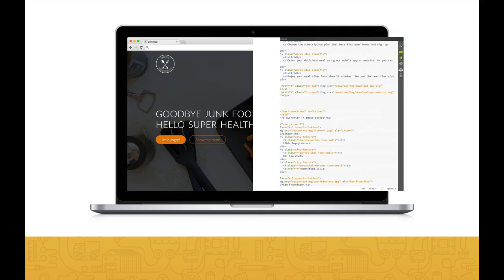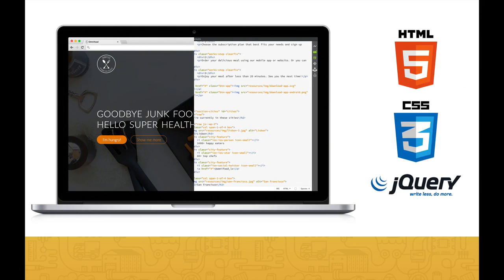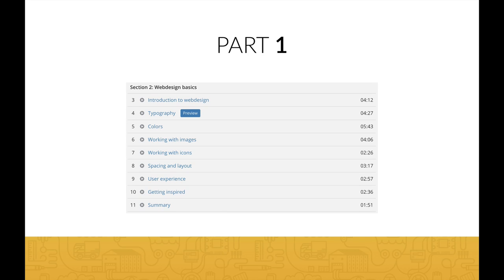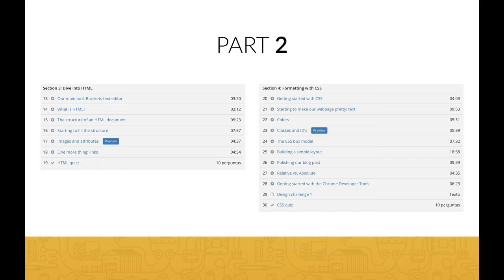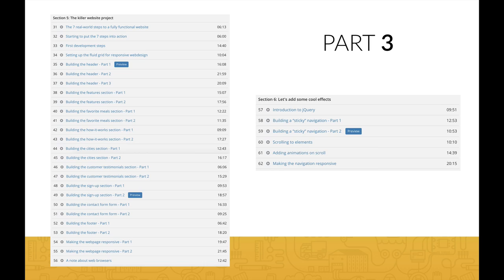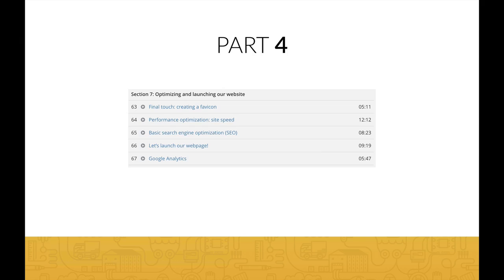Introduction to responsive Web designing and Web development with HTML5 and CSS3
this video will show you How to design and develop a beautiful website